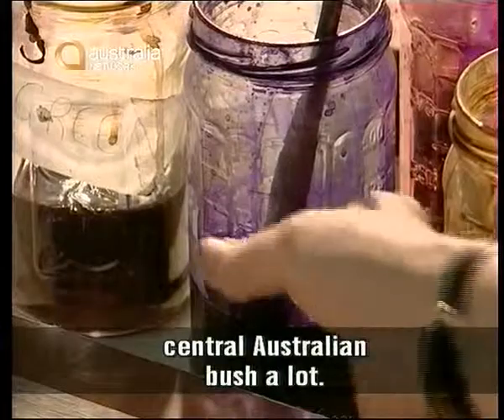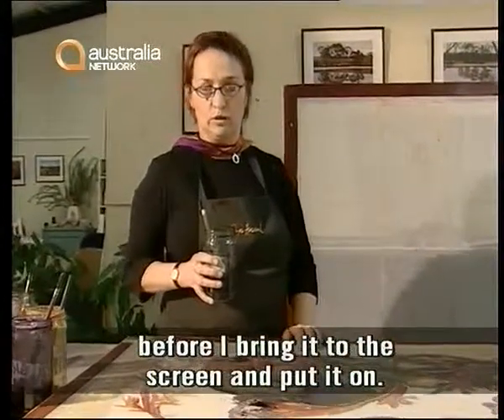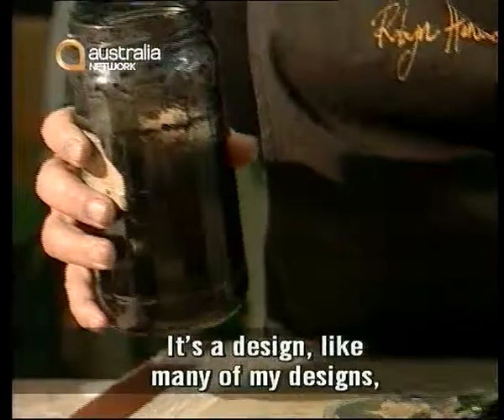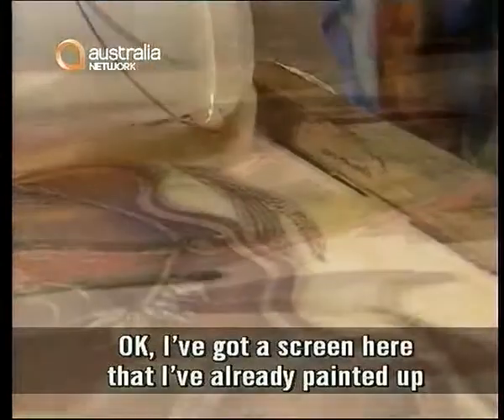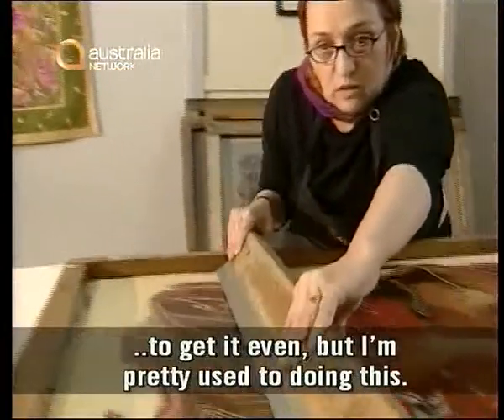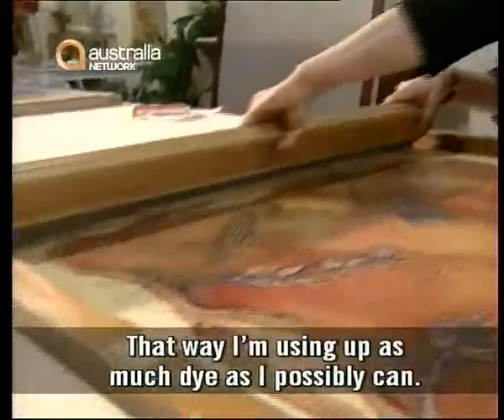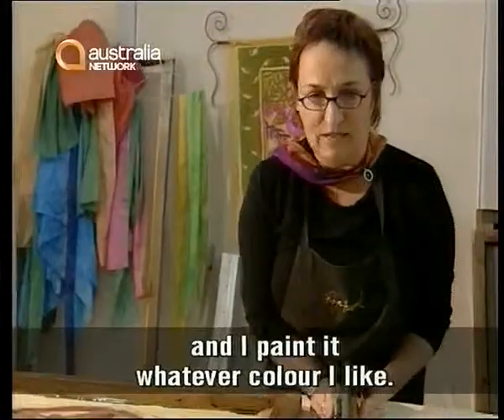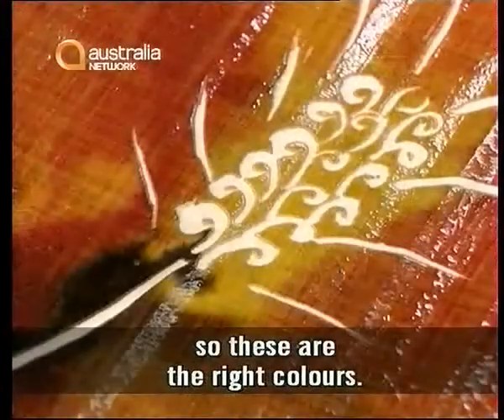NEXUS - 3 PHÚT CHO CẢ NGÀY (N08 9 12)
3 phút cho cả ngày - Chương trình luyện kỹ năng nghe, nói tiếng Anh